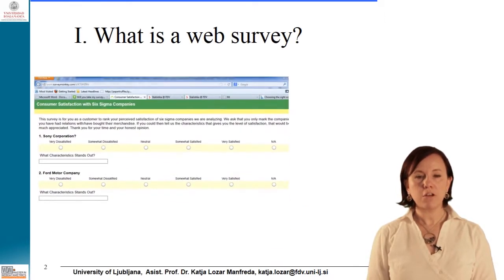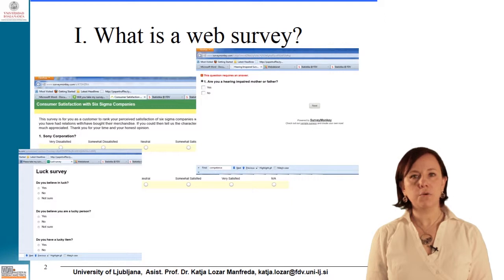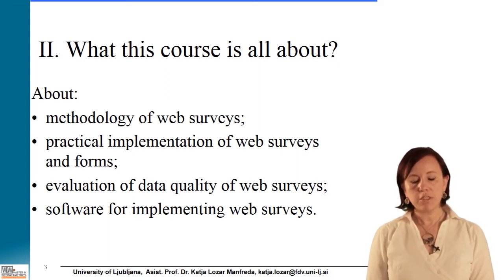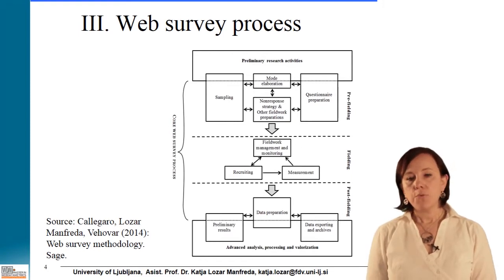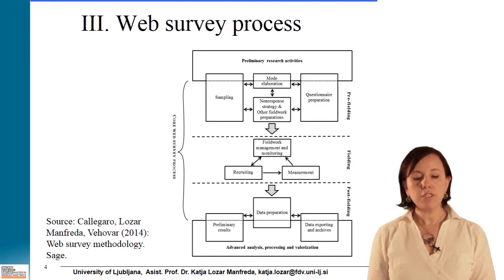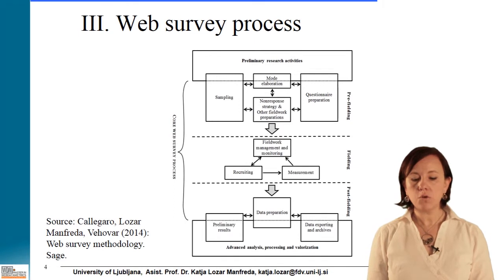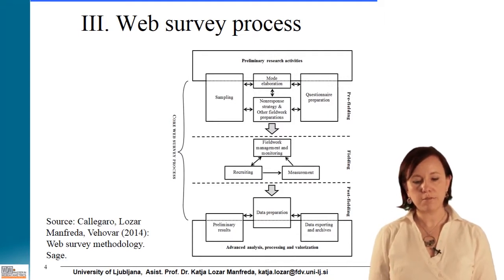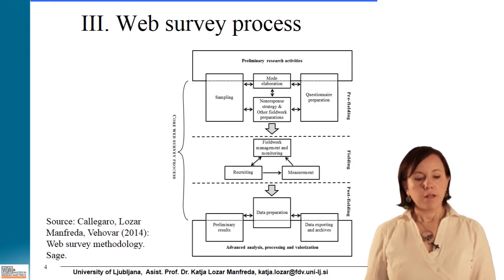Web Surveys and Forms